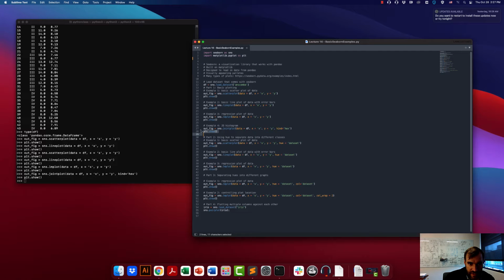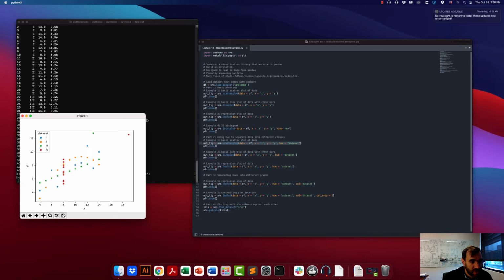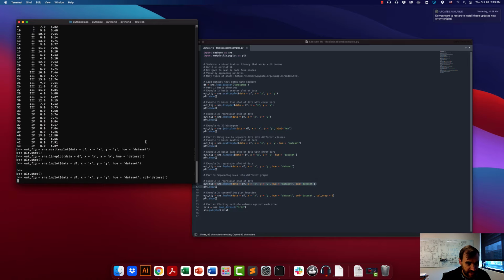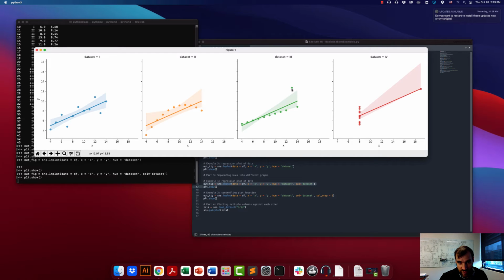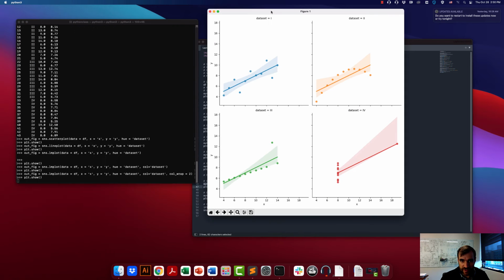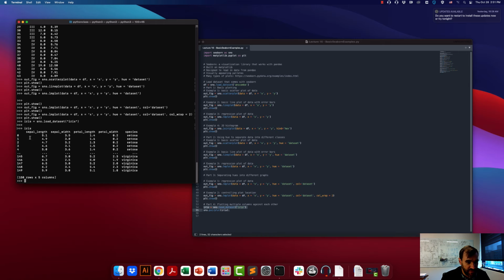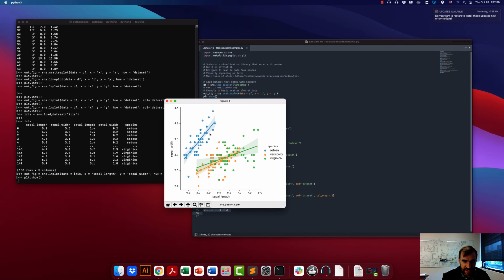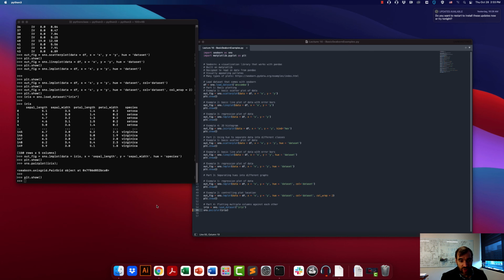Lecture 16b - Hues